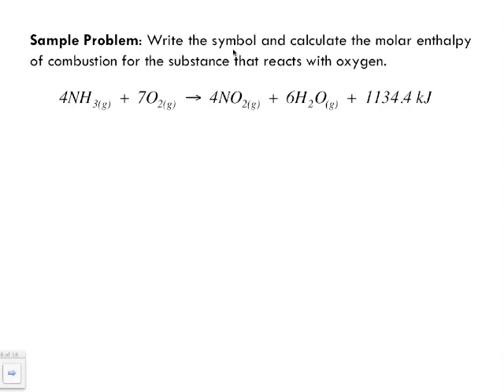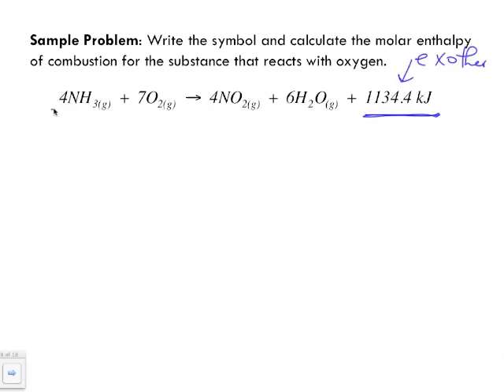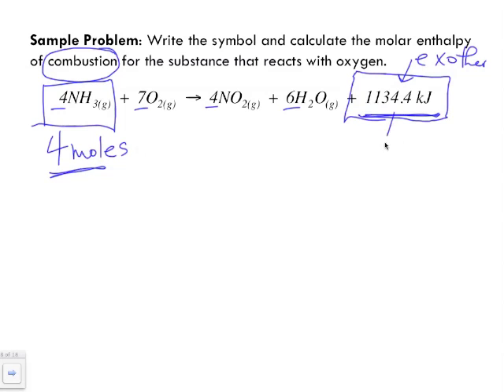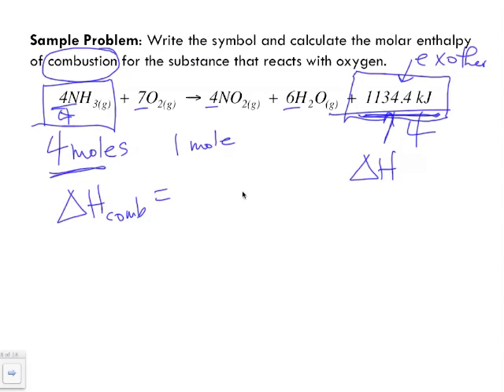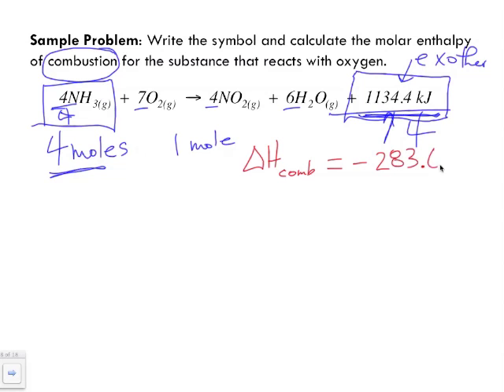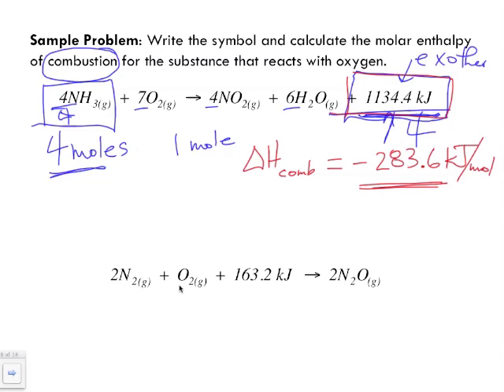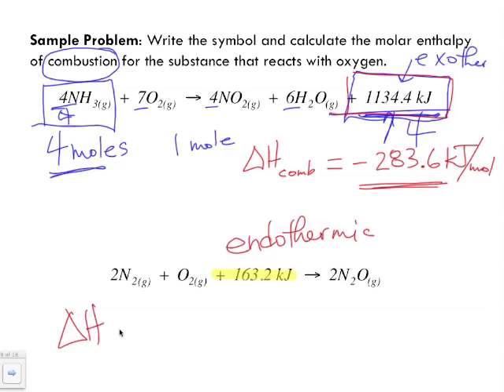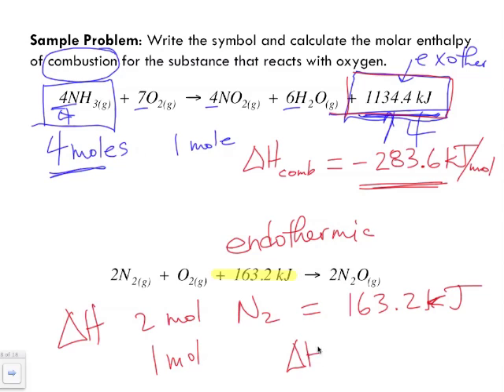Representing Molar Enthalpies Sample Problem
This is sample problem 7 from the lecture called Representing Enthalpy Changes